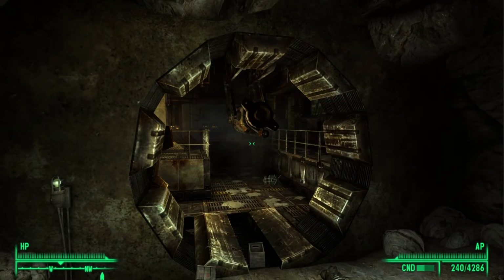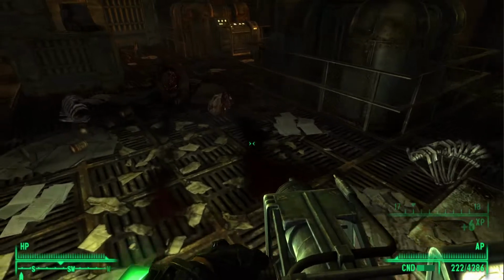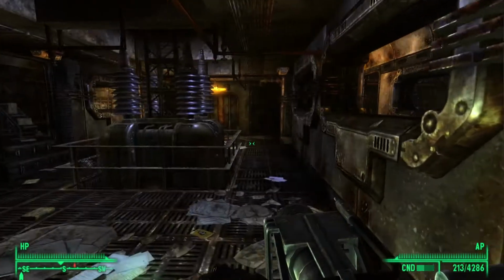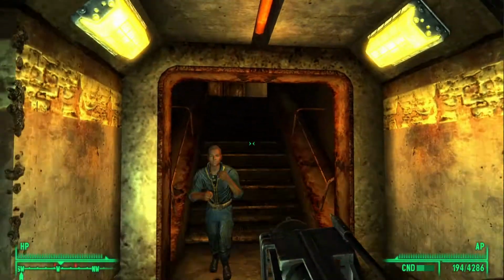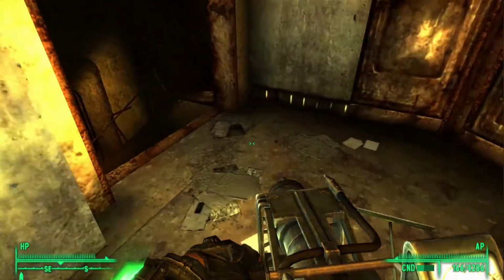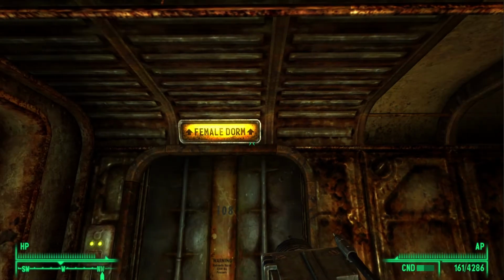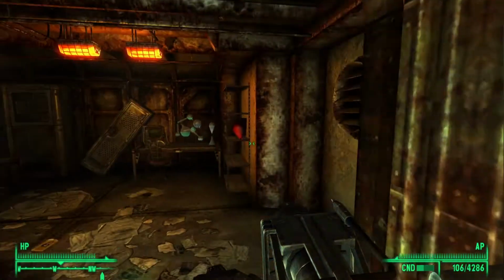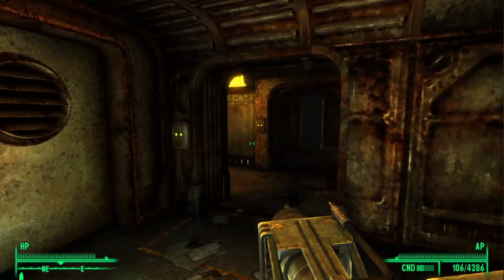Fallout 3 Vault 108 Lore and Walkthrough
I found Vault 108 in Fallout 3 and this is the lore and a walkthrough. The Vault was used as a cloning experiment, and they created up to 54 clones of a lonely sole known as Gary.

Chapters:
0:00 Intro
0:20 Entering Vault 108
1:02 Veangence from Deathclaw Sanctuary
2:27 Hi Gary
3:32 Living Quarters
4:09 Hi Gary, hi Gary, hi Gary
4:25 To close
6:33 Almost made me happy
7:40 Gary clone log Vault 108 lore
8:47 My thoughts on Vault 108 in Fallout 3
9:47 Summry of Vault 108
12:40 Name of female clones